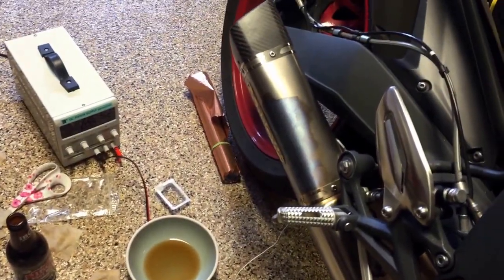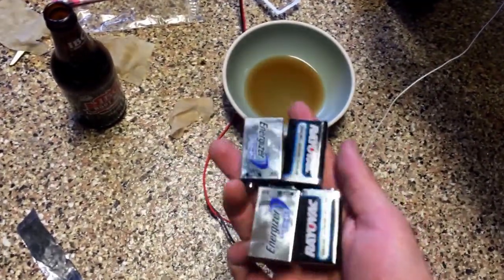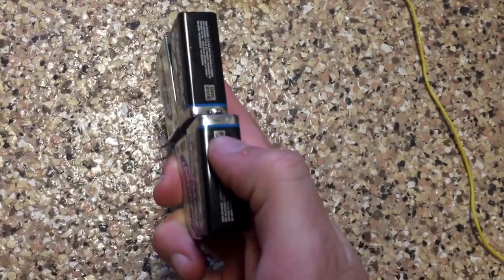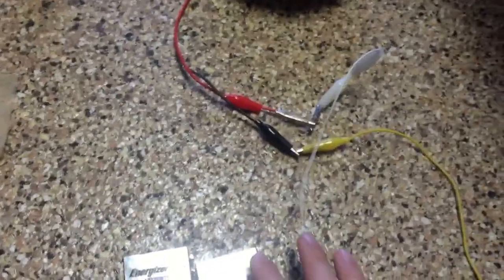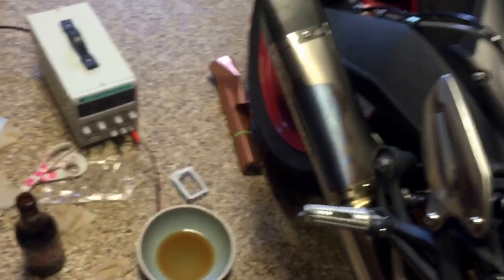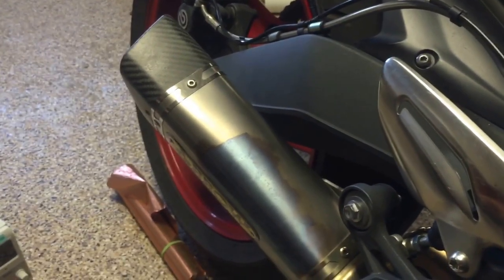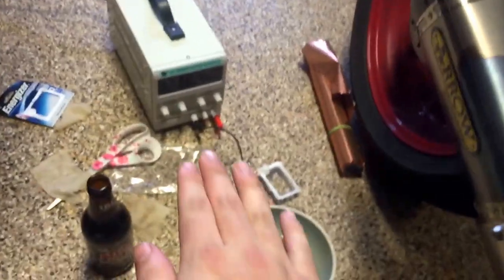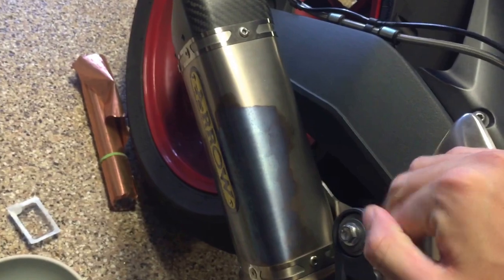Turning a Titanium Exhaust Blue: Anodize using soda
Using soda pop and 36v DC to anodize titanium and make it blue